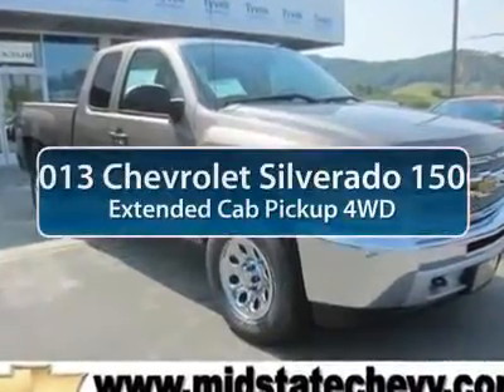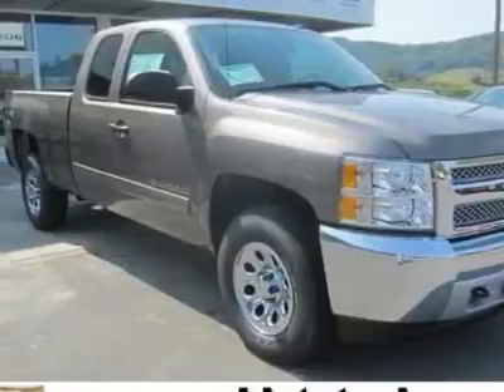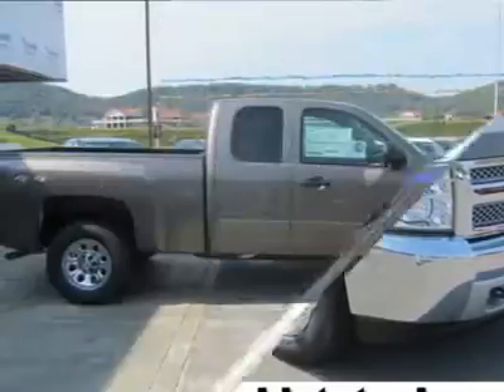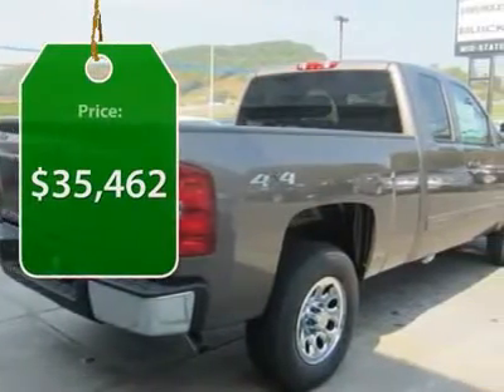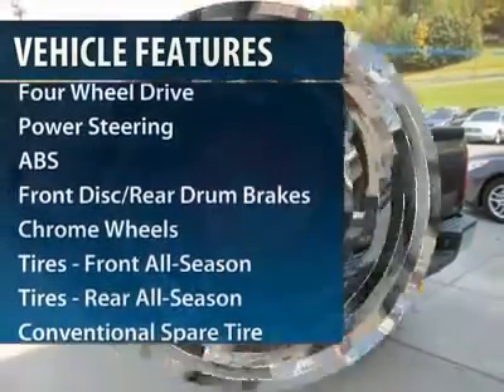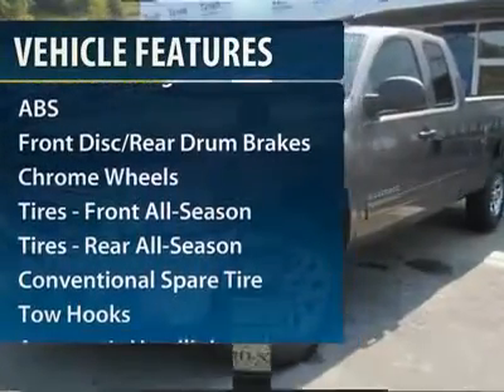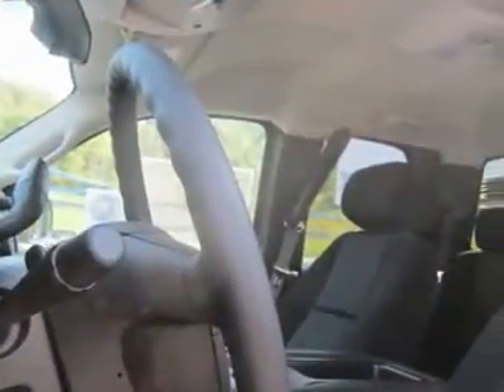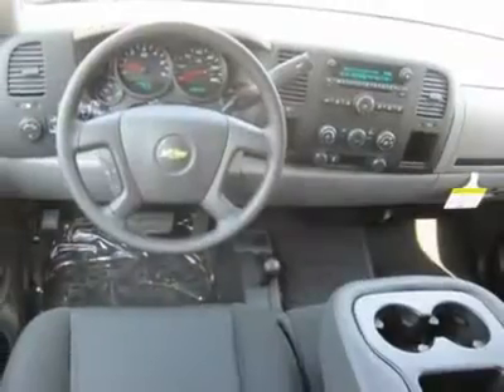2013 CHEVROLET SILVERADO 1500 Sutton, WV 50014143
2013 CHEVROLET SILVERADO 1500 Sutton, WV
Stock# 50014143

Mid-State Chevrolet
1947 Sutton Lane

Looking for the right car? Today could be your lucky day. With 0 miles, this Mocha Steel Metallic, 2013 Chevrolet Silverado 1500 equipped with Automatic transmission could be yours. Request more information and set up a test drive right away.